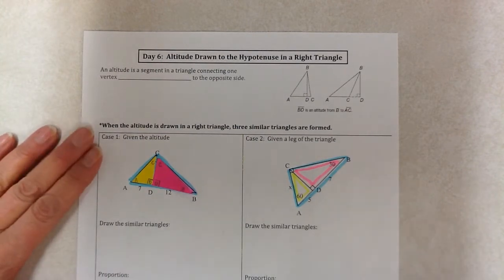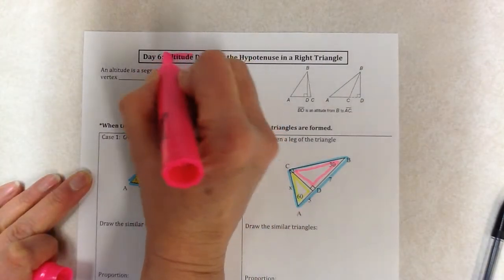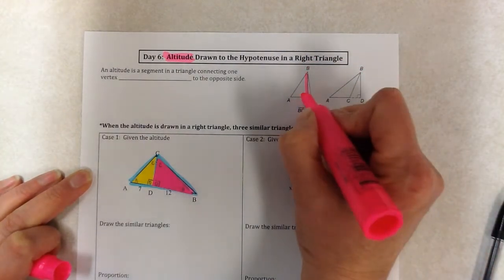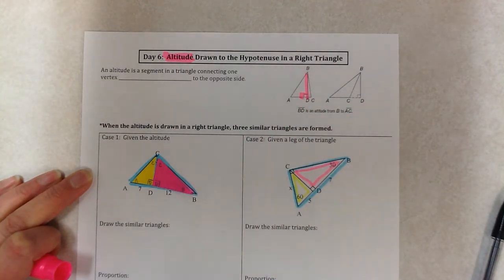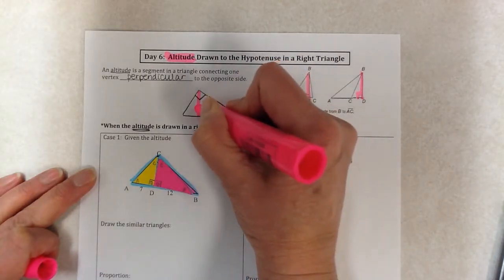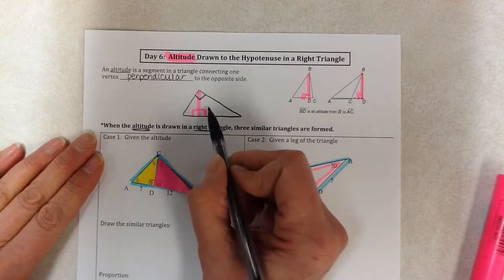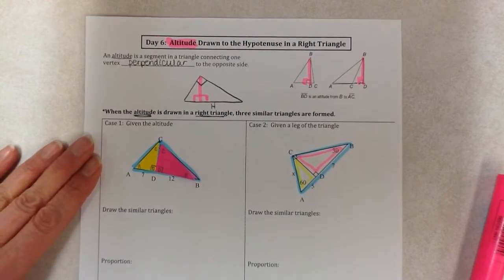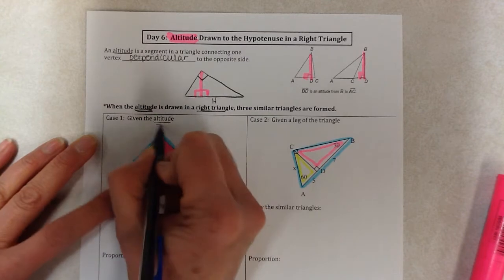Unit 9 Day 6 #1 Alt Drawn to Hyp